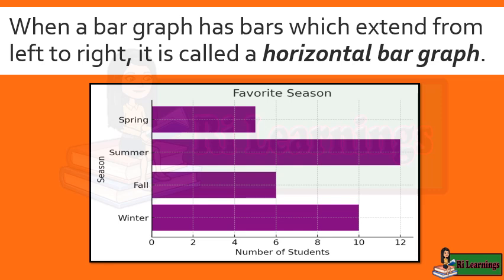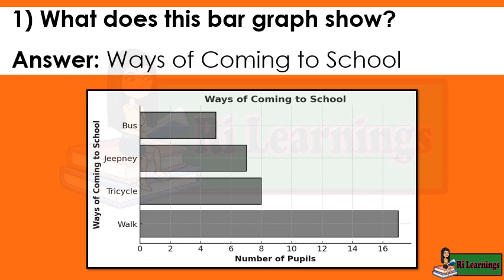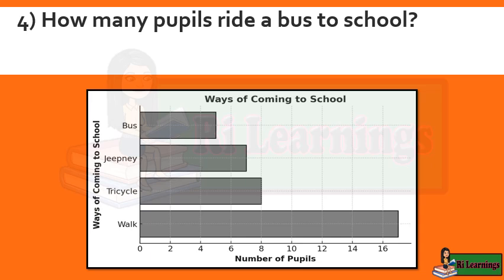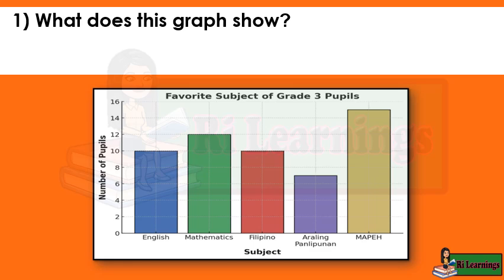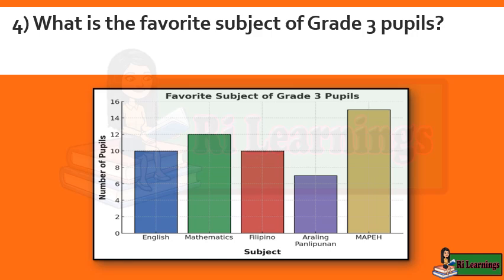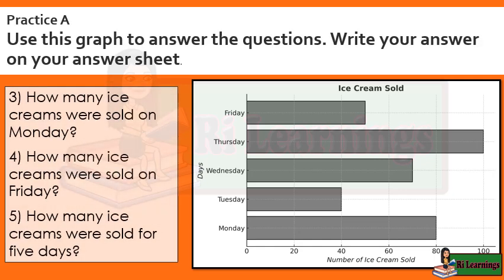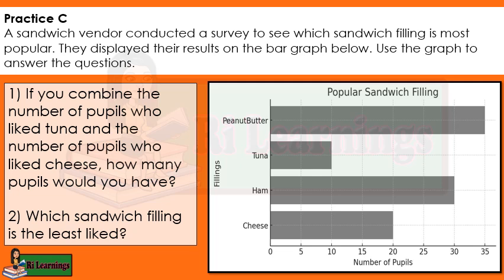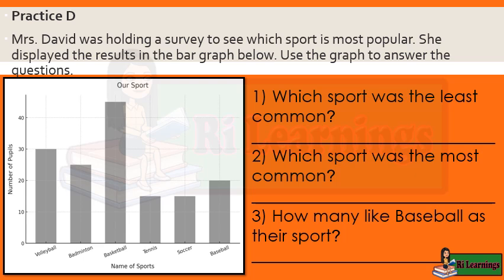Math 3 Quarter 4 Week 7 Interpreting Data in Bar Graph